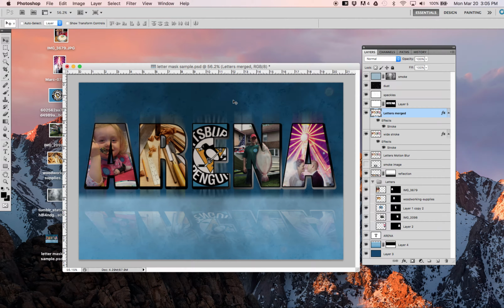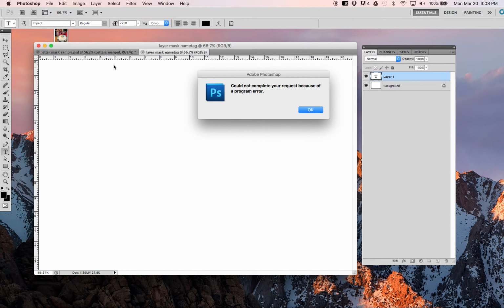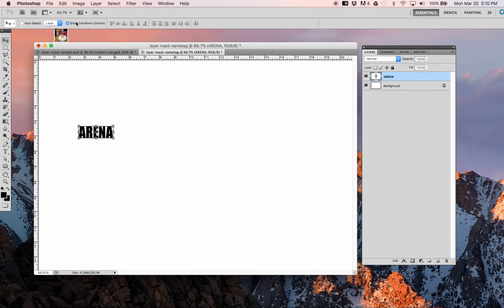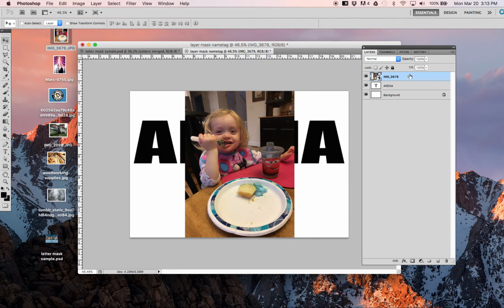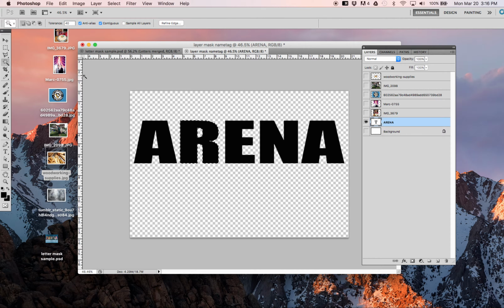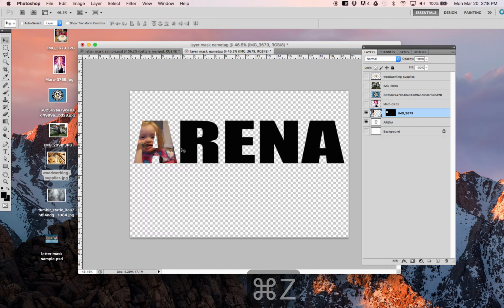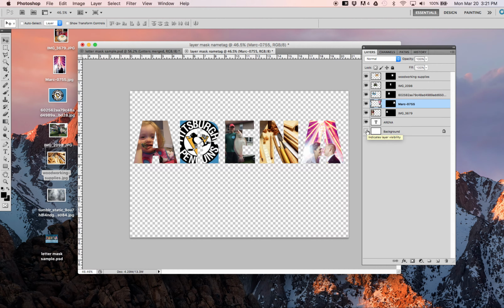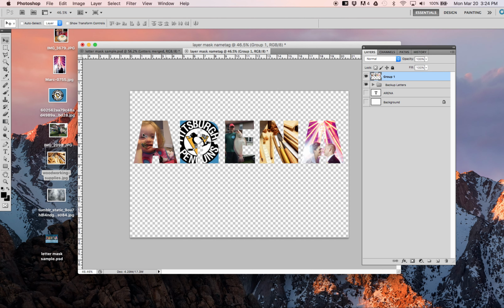Layer Mask Nametag Part 1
Layer Mask Nametag Project Part 1 - Creating the document, adding text, adding pictures, creating the masks, organizing layers, copying, merging, and backing up layers